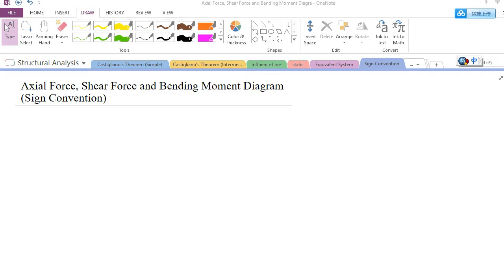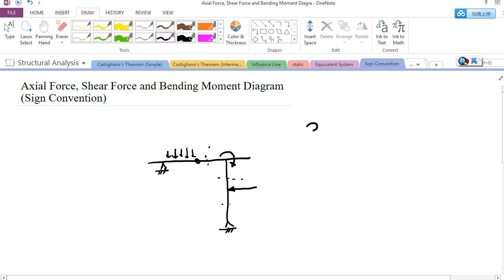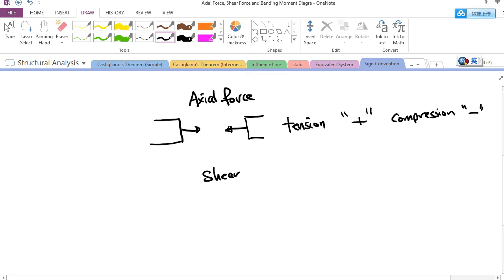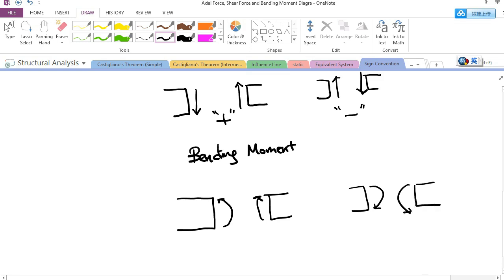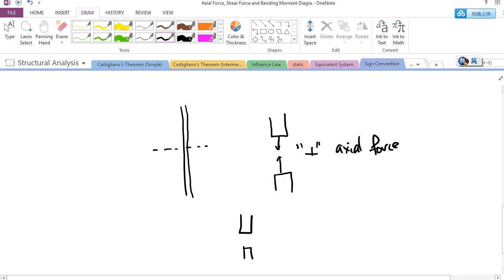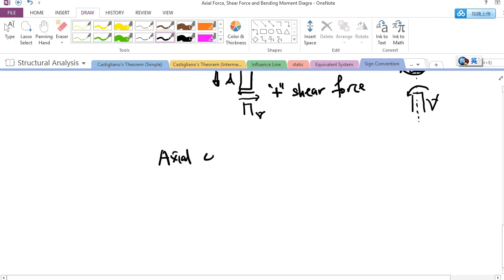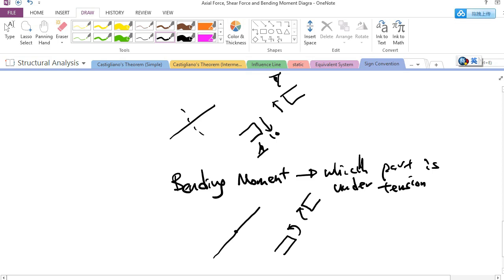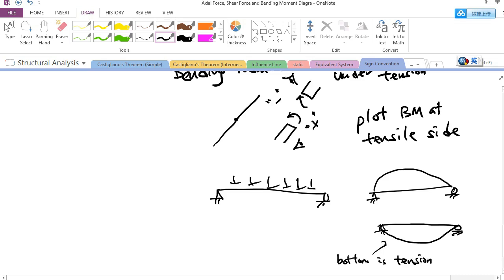Sign Convention Axial Force, Shear Force, Bending Moment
Axial Force, Shear Force and Bending Moment (Sign Convention)